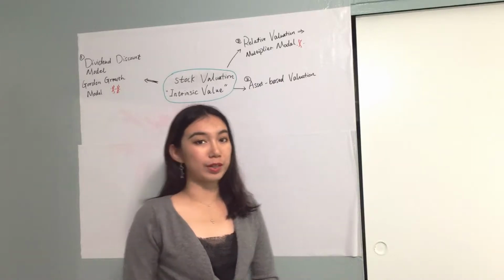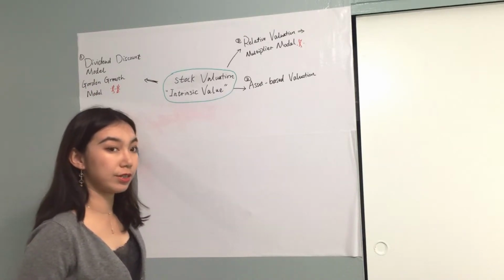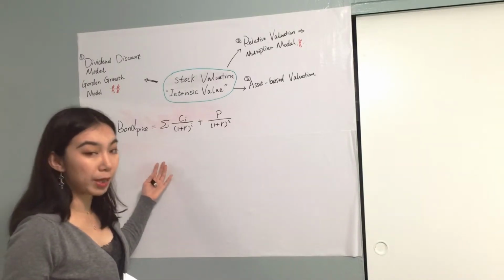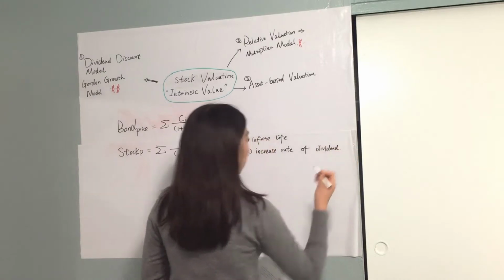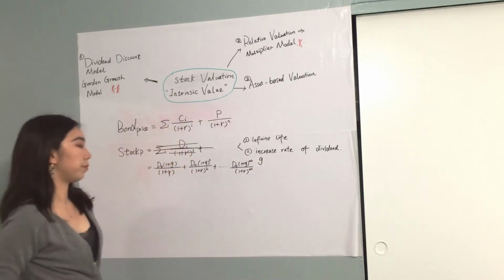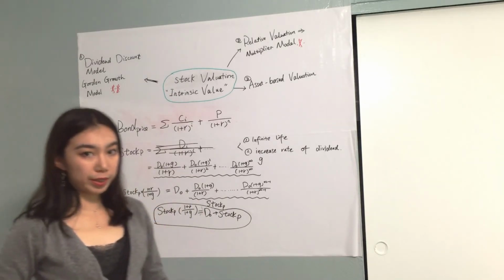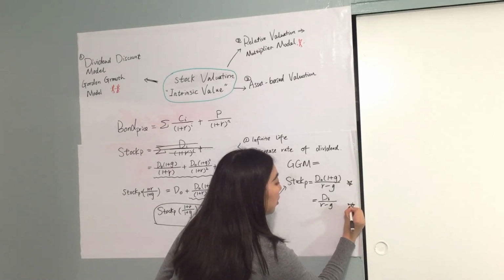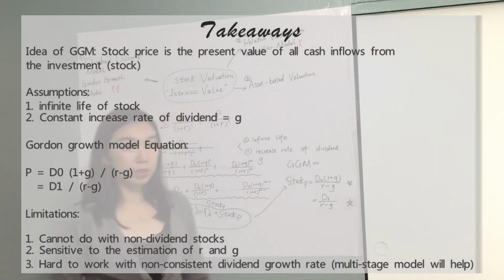[THE BITE-SIZE CFA] Stock Valuation Introduction & How We Get The Gordon Growth Model?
The bite-size CFA / Level I / Math / Equity

Or any topics you would like to hear about.

Takeaways:

The idea of GGM: Stock price is the present value of all cash inflows from the investment (stock)

Assumptions:
1. infinite life of stock
2. Constant increase rate of dividend = g

Gordon growth model Equation:
P = D0 (1+g) / (r-g)
  = D1 /( r-g)

Limitations:
1. Cannot do with non-dividend stocks
2. Sensitive to the estimation of r and g
3. Hard to work with inconsistent dividend growth rate (the multi-stage model will help)